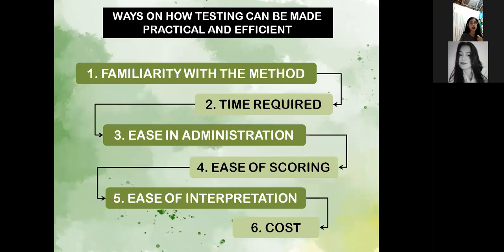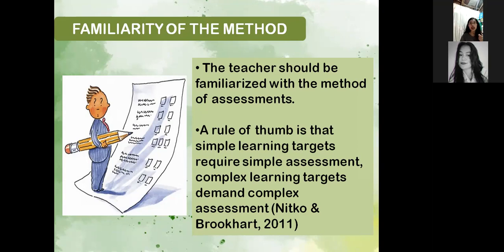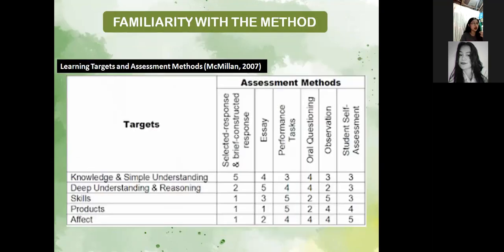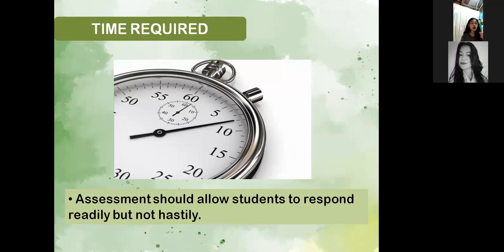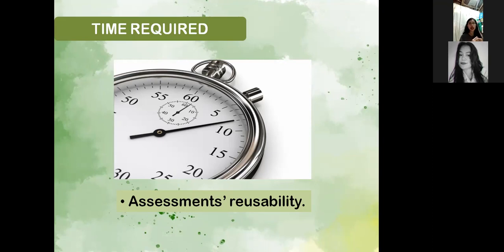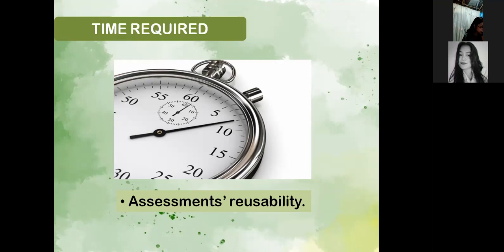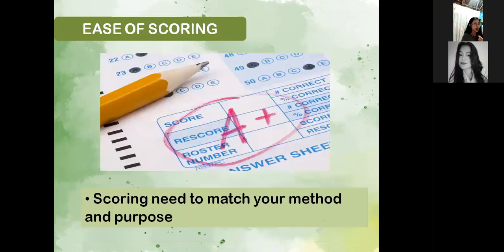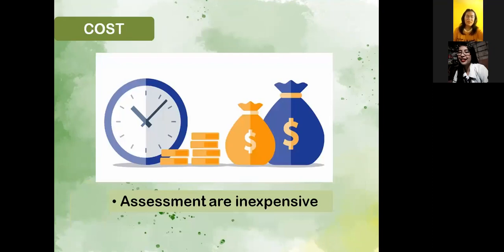Chapter 5 - Practicality and Efficiency